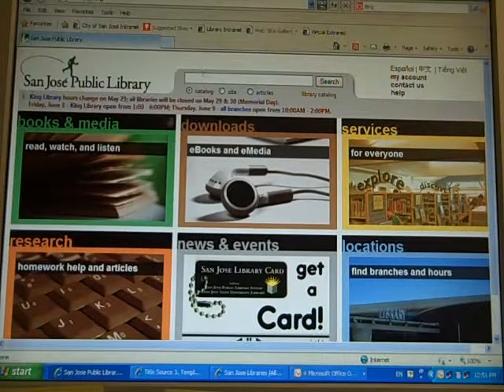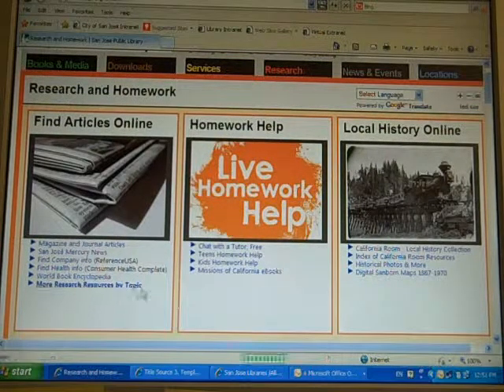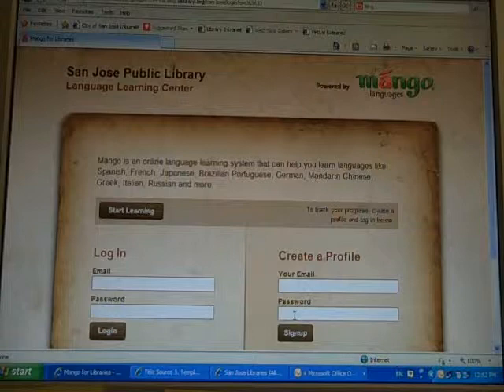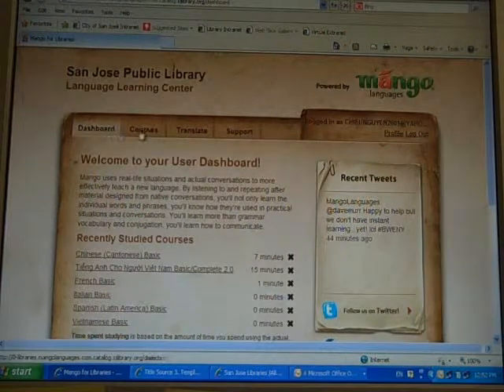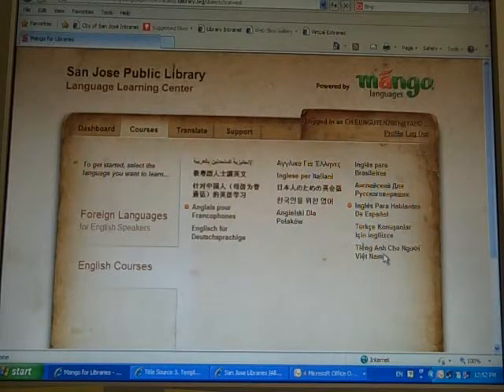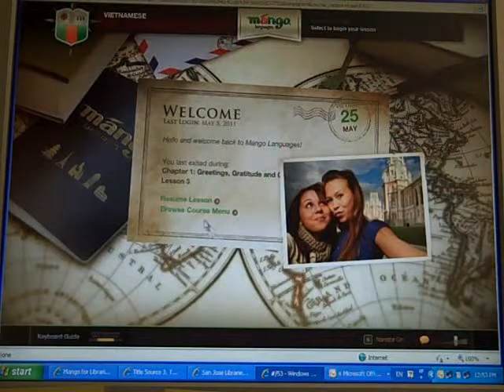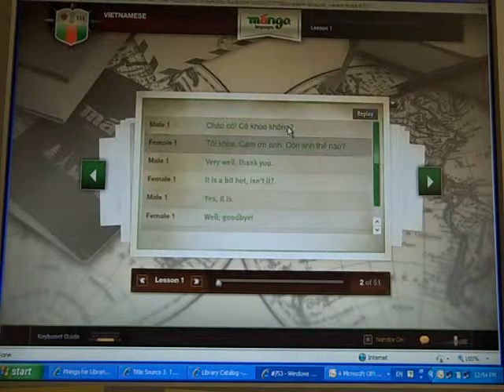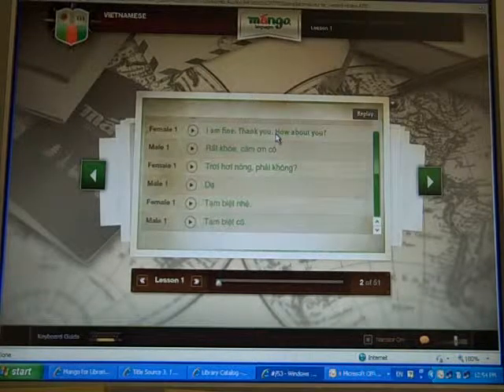Mango Languages Database Training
Tully Community Branch librarian Chieu Nguyen explains how to use the Mango Languages Database offered to San Jose Public Library customers.